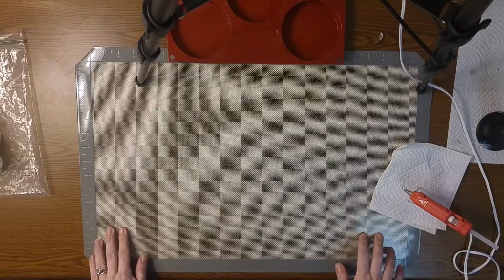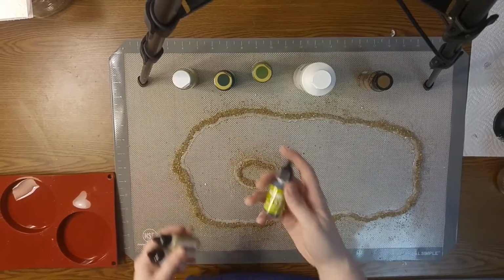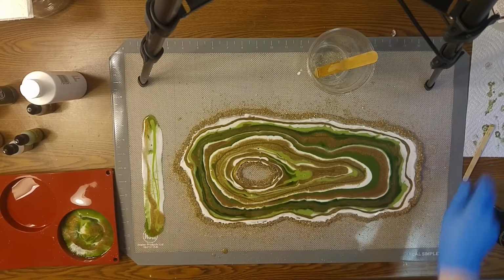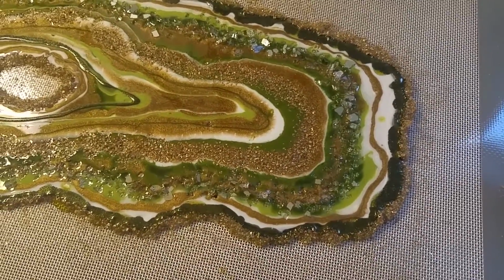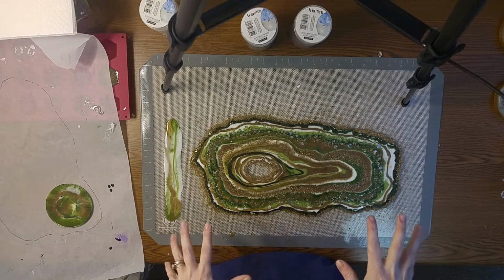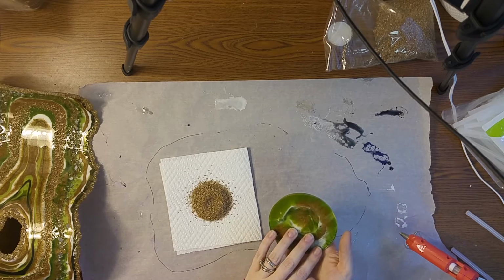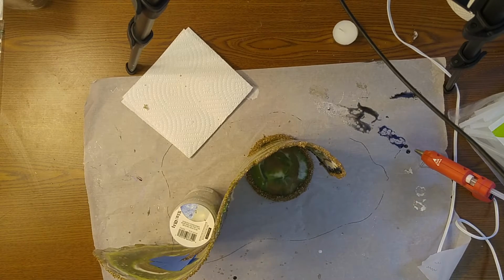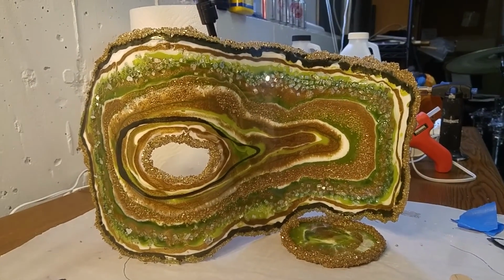#32- Creating a Free-Standing Resin Geode Candle Holder- On a Budget!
Follow along to learn how to mold a resin geode into a 3D shape. Also pick up tips for creating resin art on a budget. Special thanks to Artist Till Death for showing that it is possible to mold a resin geode!

Materials used and where to get them:
Resin
Glue gun
Hot glue sticks
Silicone mat
Glass filler
Acrylic paints
Enamel paints
Stir sticks
Blowtorch and fuel

I have included some items in value packs to get more for your money and have also created my list exclusively from internet resources to give international viewers the opportunity to use the same products. It helps me purchase my own resin to continue to share my videos with you! But I encourage you to shop wherever will save you the most money where you are. Thank you!